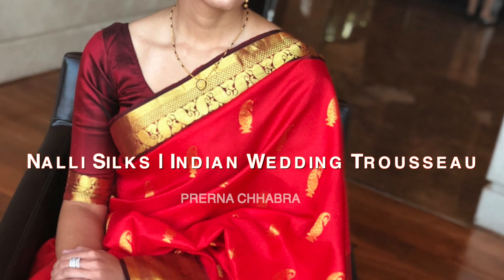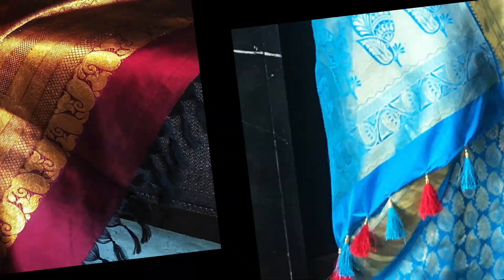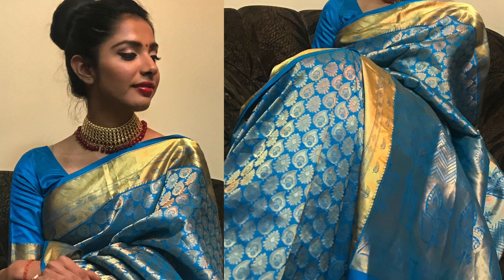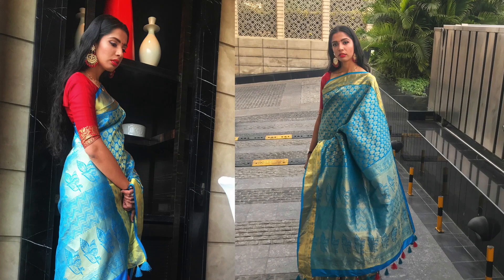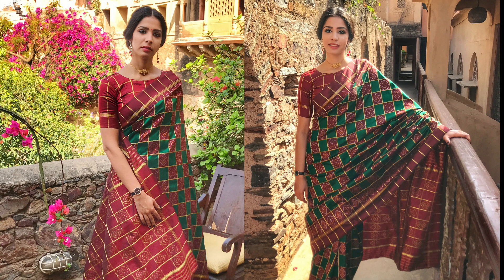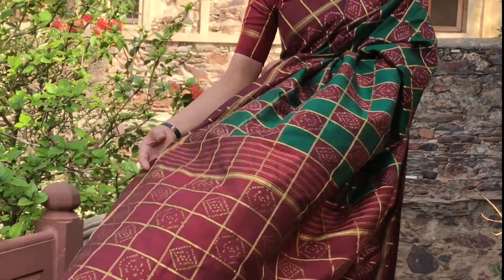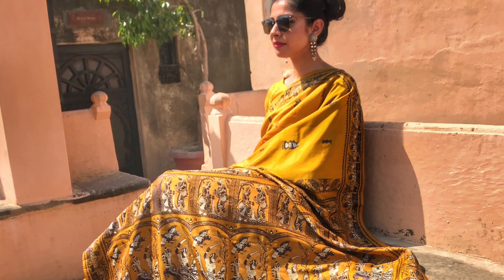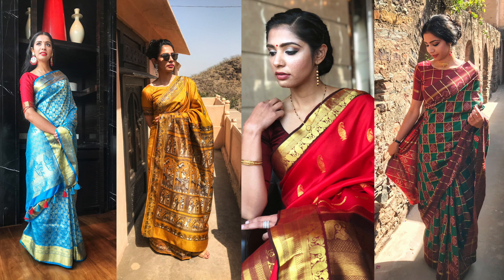Nalli Silk Sarees Haul | Ways to Wear SAREE for Newly Married Woman | My Wedding Trousseau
This video is for those who are looking for ideas to buy and style sarees for a wedding trousseau. These are latest designs in elegant colours. Hope you'll wear them and be admired for your elegance and style :)

Love,
Prerna